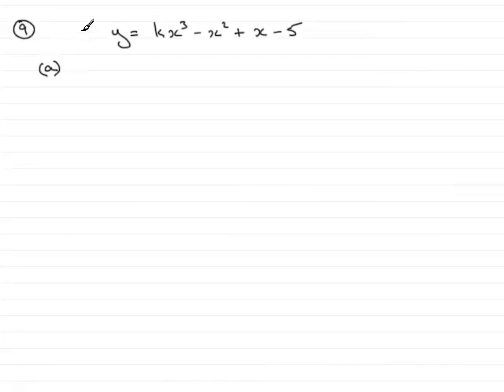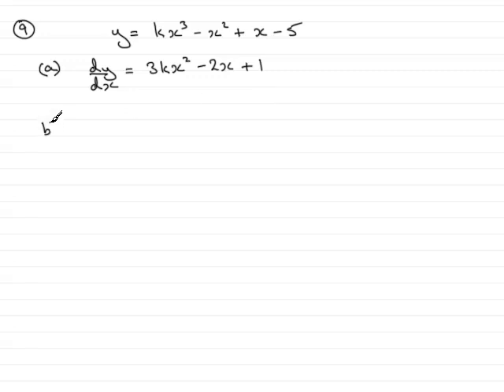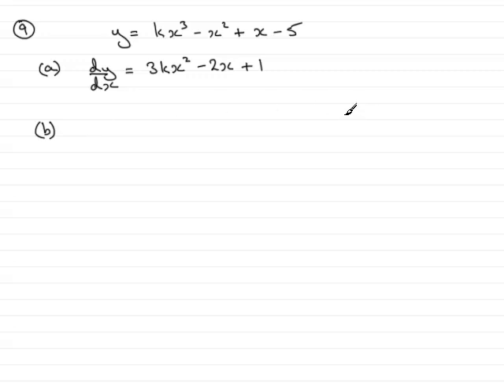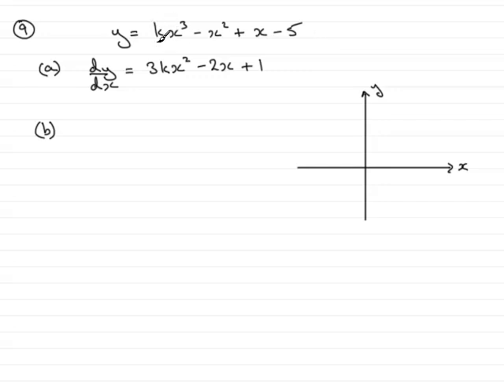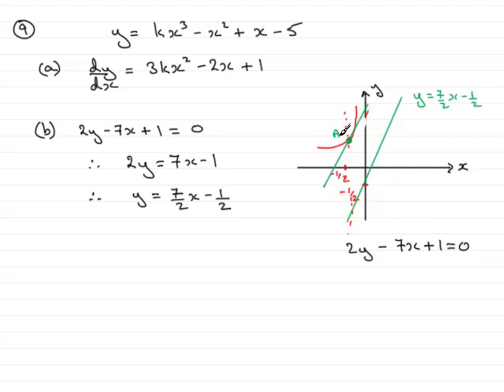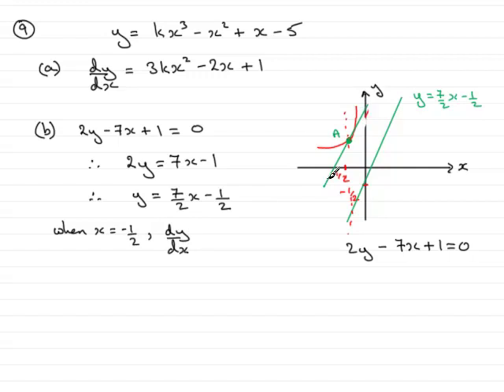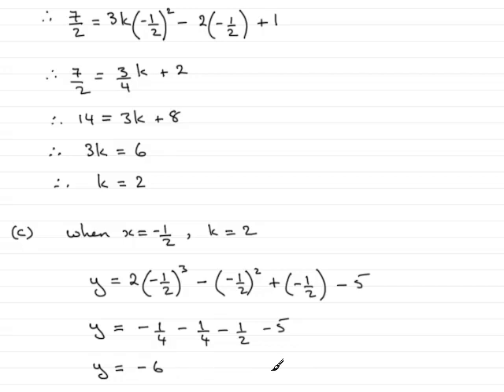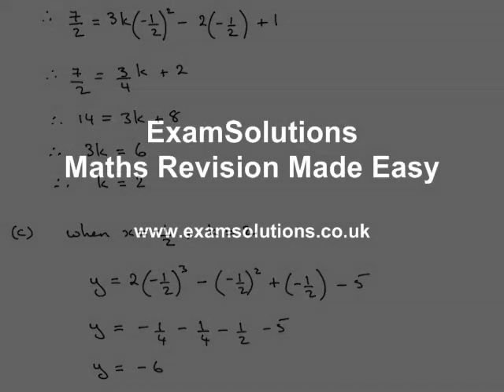A-level Edexcel C1 June 2008 Q9 : ExamSolutions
This is the worked solution to question 9 from the Edexcel C1 (Core maths) paper for June 2008. The question is on differentiation, coordinate geometry, equations of tangents. For this and other maths past papers, tutorials goto ExamSolutions If you like this video please click on our maths aid link below our videos and make a donation to charity. Thank you.